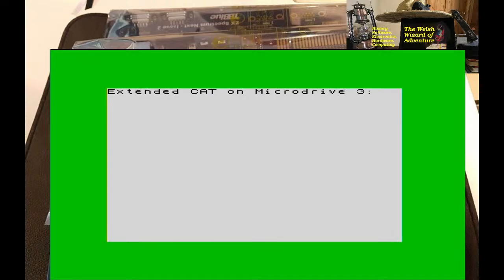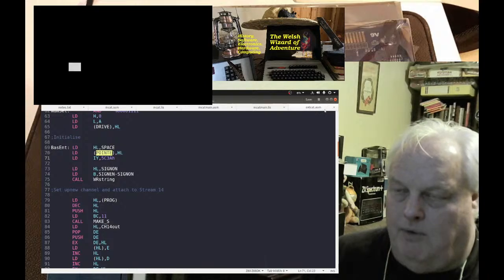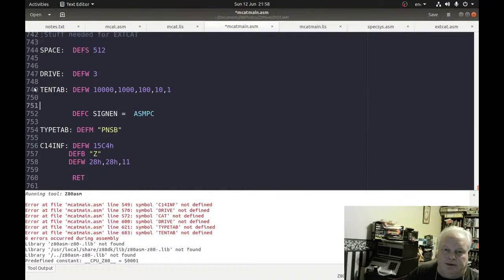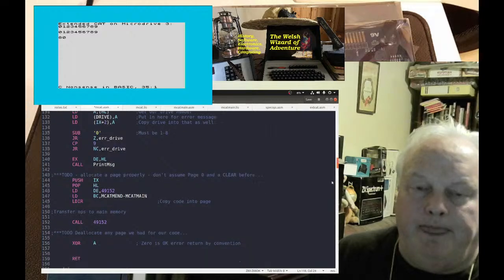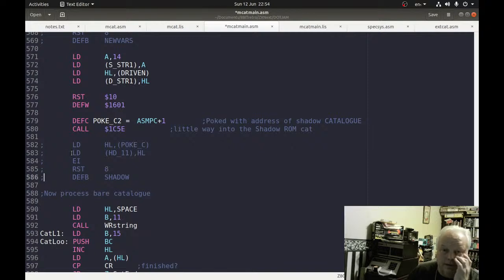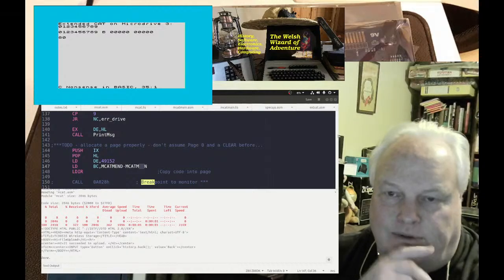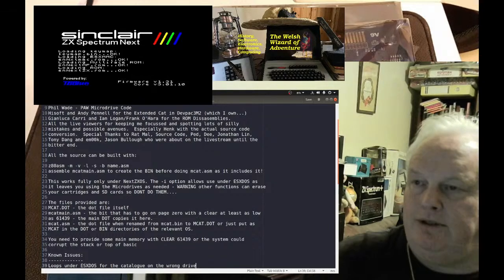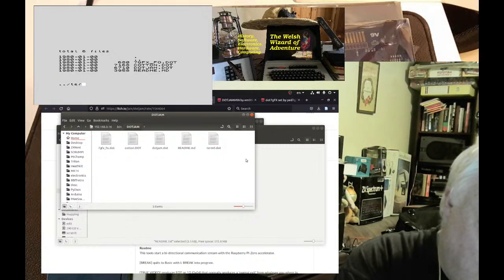DOTJAM Sunday 12th Livestream - Finale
This is the last daily broadcast for the Spectrum NEXT DOTJAM on 12th June.  It will catch up on the weeks work, submit whatever we can actually say works and set out the future development path.

There may be a mid afternoon one if I get time to stitch together and debug the various elements.  Keep you eyes peeled for a short notice announcement.